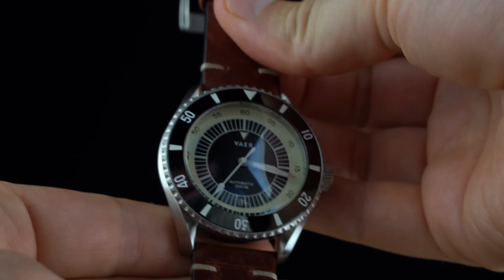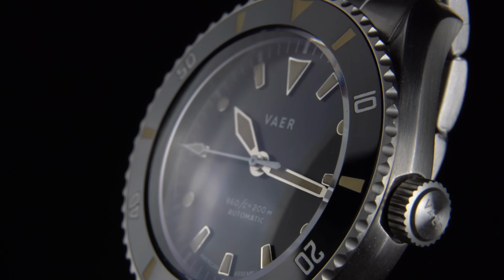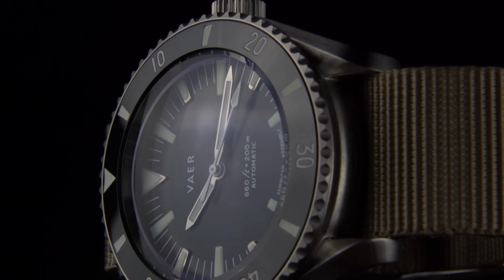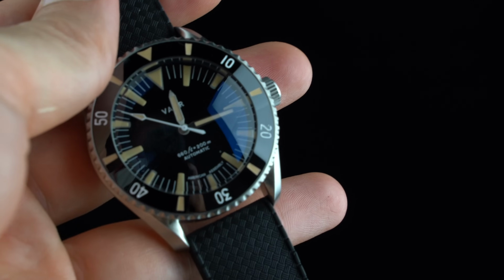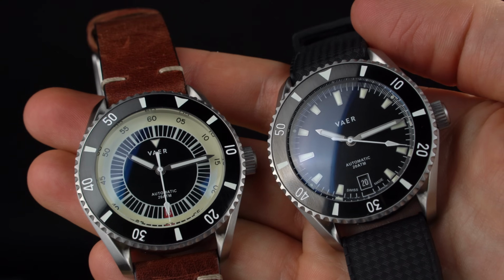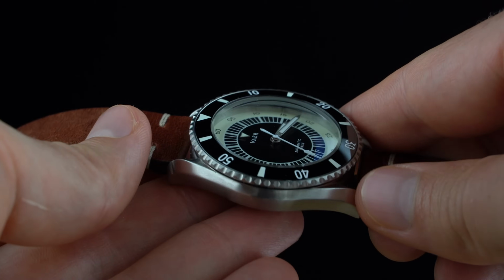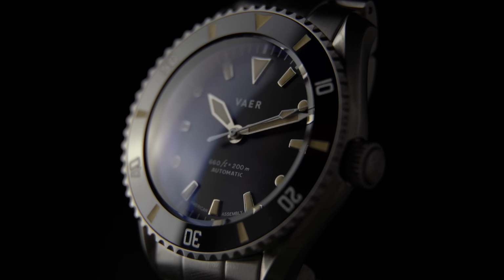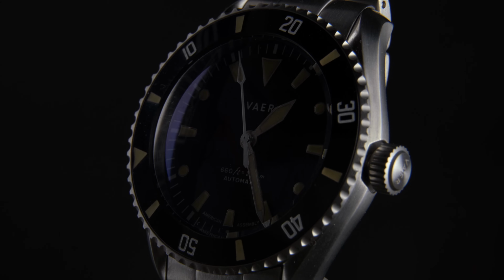Introducing the NEW Vaer Dive Watch - Summary of Features + Full Design Review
In this in-depth video overview, Vaer co-founders Ryan Torres and Reagan Cook breakdown the Vaer Dive Watch lineup. This all-new collection includes both the USA assembled Vaer D5 Diver, as well as the Swiss Made Vaer D7.

0:00 - Introduction
0:52 - Why We Built This Watch
2:08 - Case Design
3:24 - Water Resistance
4:58 - Sapphire Crystal Glass
6:04 - Movements
7:50 - Assembly Origin
8:11 - Lume
9:10 - Bezel
10:05  - Bracelet
11:14 - Model Overview
11:59 - Pacific Design
15:45 - Atlantic Design
19:03 - Tropic
22:17 - Arctic
26:18 - Strap Offering & Compatibility

Edit*** Bracelet taper is 20mm to 18mm, not 20mm to 16mm